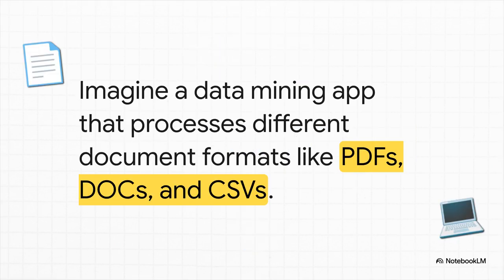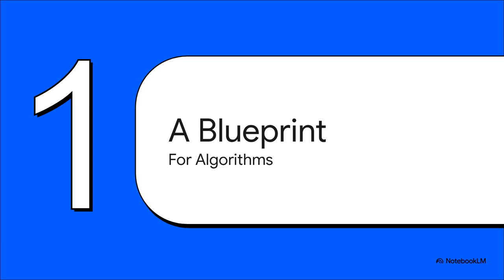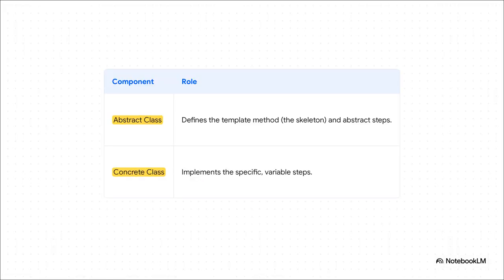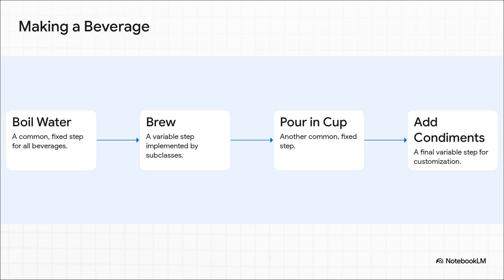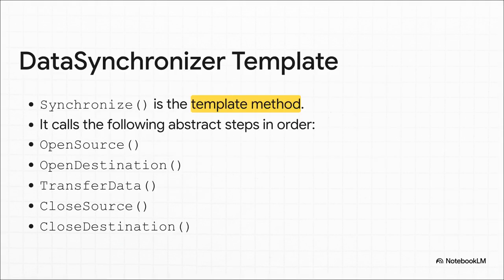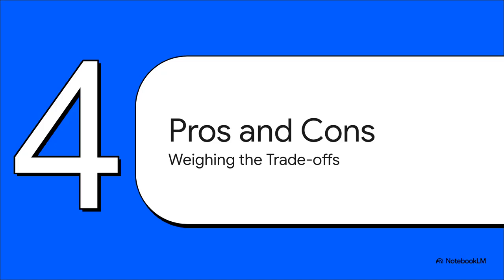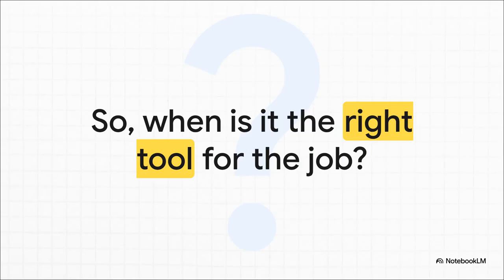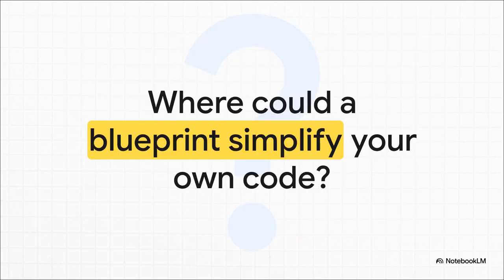Template Method Design Pattern | BehaviouralDesignPattern | 2025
Unlock the power of the Template Method Design Pattern with this step-by-step guide!
Discover how to define the skeleton of an algorithm in a base class and let subclasses fill in the details. Perfect for writing cleaner, more maintainable code in your next project. This video covers:

What the Template Method pattern is
Real-world use cases
Live code demo in C# and Java